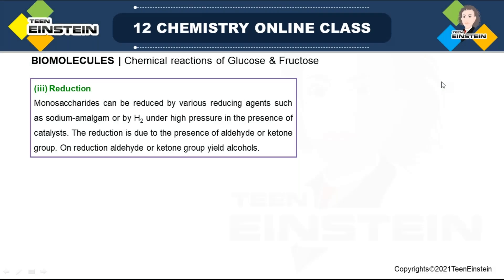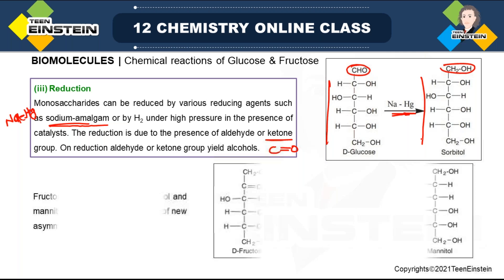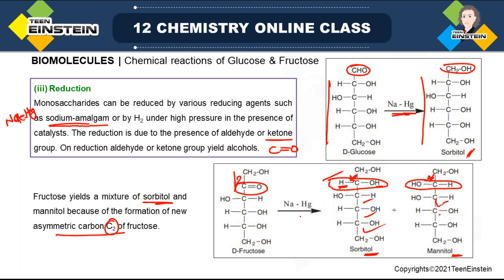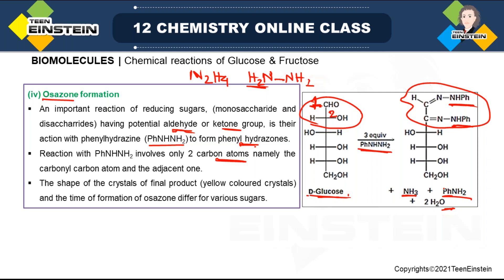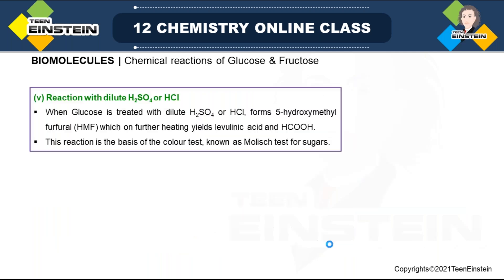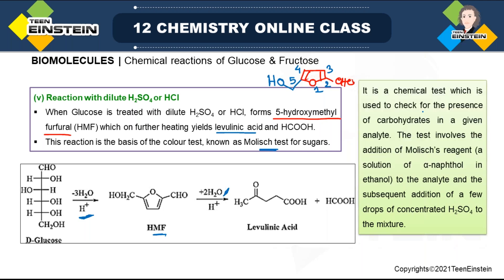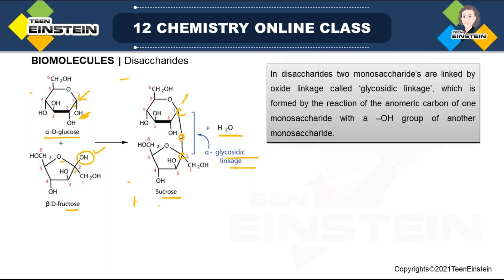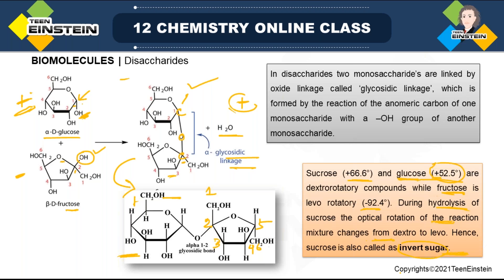TeenEinstein | chemical reactions| Barfoed's test | reducing sugar| Class12| CBSE | NCERT| chemistry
biomolecules and biochemistry,
structure and classification of carbohydrates,
configuration of carbohydrates,
preparation of glucose,
structure of glucose
cyclic structure of glucose, problem,
preparation of fructose, structure of fructose,
cyclic structure of fructose,
chemical reactions of glucose and fructose
distinguishing test for glucose and fructose,
barfoed's test, reducing and non-reducing sugar,
disaccharides, problem,
proteins and amino acids,
structure of α-amino acids,
classification of amino acids,
symbols of α-amino acids,
properties of amino acid, problem,
stereochemistry of amino acid,
peptide bond formation,
types of peptides
test for peptide bond,
test for aromatic amino acid,
test for amino acid,
structure of proteins,
denaturation of proteins,
mechanism of enzyme action
classification of vitamins,
source and functions of vitamins,
classification of hormones,
nucleic acids,
composition and structure of nucleic acids,
nucleosides and nucleotides,
structure of dna, dna vs rna, problem
ncert chemistry class 12
cbse chemistry class 12
neet chemistry
neet exam question paper
neet question paper with solutions
neet chemistry
neet chemistry Solid State
neet chemistry NEET and IIT
neet chemistry Electrochemistry
neet chemistry Solutions
neet chemistry Surface chemistry
neet chemistry general principles and processes of isolation of elements
ncert chemistry General Principles and Processes of Isolation of Elements
ncert chemistry the p-Block Elements
ncert chemistry the d-AND f-Block Elements
ncert chemistry Coordination Compounds
ncert chemistry Haloalkanes and Haloarenes
ncert chemistry Alcohols Phenols and Ethers
ncert chemistry Aldehydes Ketones and Carboxylic Acids
ncert chemistry Amines
ncert chemistry Biomolecules
ncert chemistry Polymers
ncert chemistry In Everyday Life
cbse chemistry
cbse exam question paper
cbse question paper with solutions
cbse chemistry
cbse chemistry Solid State
cbse chemistry NEET and IIT
cbse chemistry Electrochemistry
cbse chemistry Solutions
cbse chemistry Surface chemistry
cbse chemistry Chemical Kinetics
cbse chemistry General Principles and Processes of Isolation of Elements
cbse chemistry the p-Block Elements
cbse chemistry the d- AND f- Block Elements
cbse chemistry Coordination Compounds
cbse chemistry Haloalkanes and Haloarenes
cbse chemistry Alcohols Phenols and Ethers
cbse chemistry Aldehydes Ketones and Carboxylic Acids
cbse chemistry Amines
cbse chemistry Biomolecules
cbse chemistry Polymers
cbse chemistry In Everyday Life
class12 chemistry class 12
class12 chemistry
class12 exam question paper
class12 question paper with solutions
class12 chemistry
class12 chemistry Solid State
class12 chemistry NEET and IIT
class12 chemistry Electrochemistry
class12 chemistry Solutions
class12 chemistry Surface chemistry
class12 chemistry Chemical Kinetics
class12 chemistry General Principles and Processes of Isolation of Elements